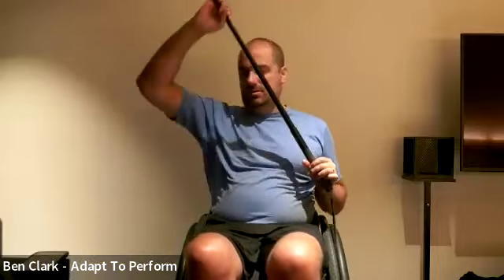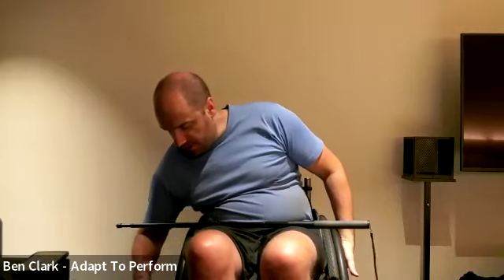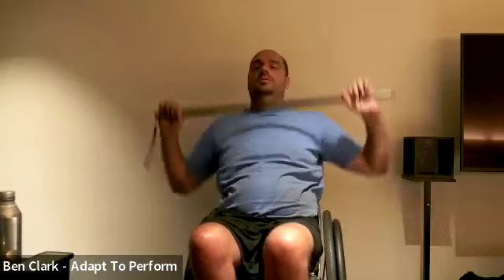Seated Cardio & Core 10-16-2024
This is an exercise class that can be done while seated in a chair.  People who use wheelchairs, people with paralysis, and anyone who prefers to exercise while seated may benefit.  Gathering Strength, Inc., provides a variety of online health and wellness activities for people with disabling conditions like paralysis.